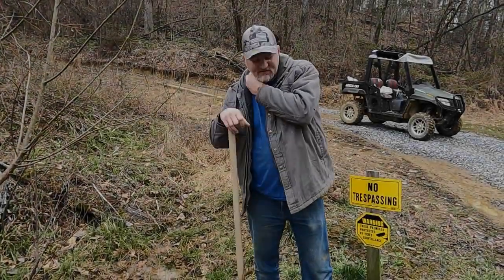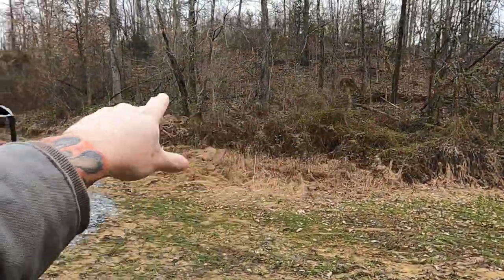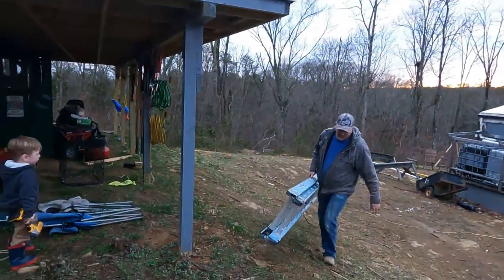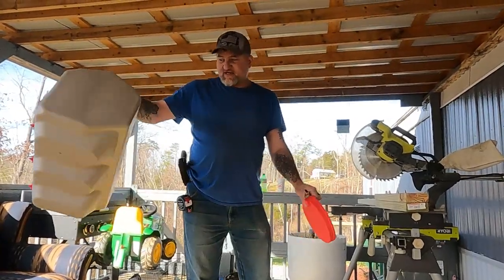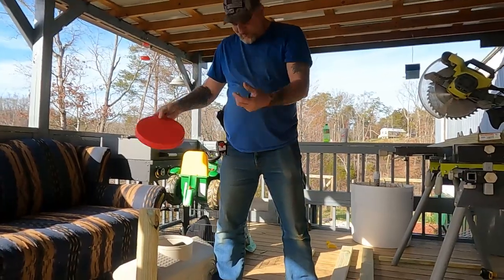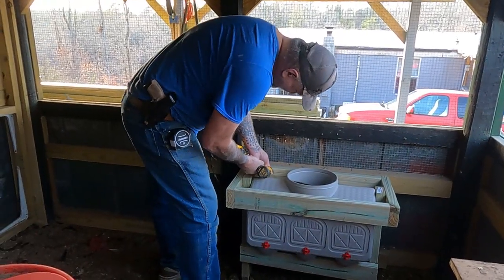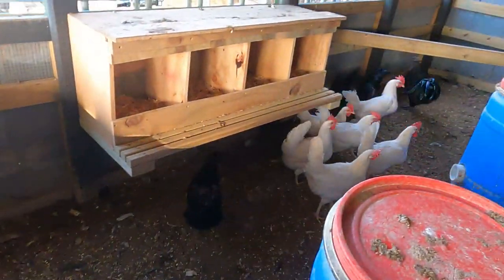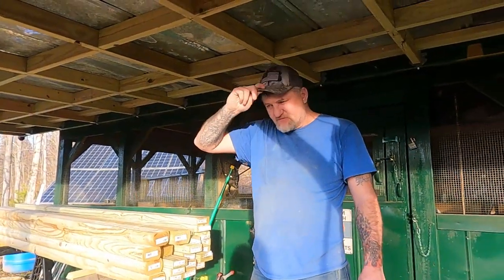Ditches are full and MORE chicken water problems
Just an update on the mountain...all the hard rains have clogged the ditches and chickens keep breaking their watering  cups...